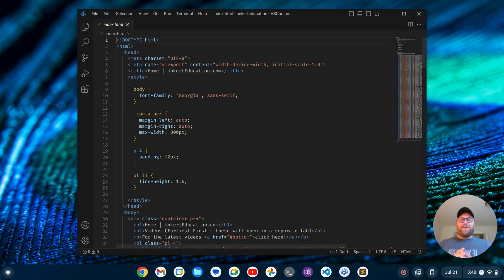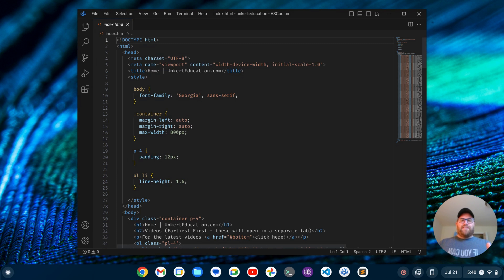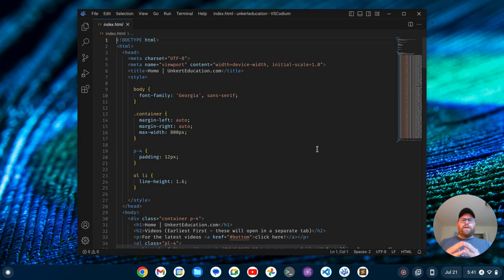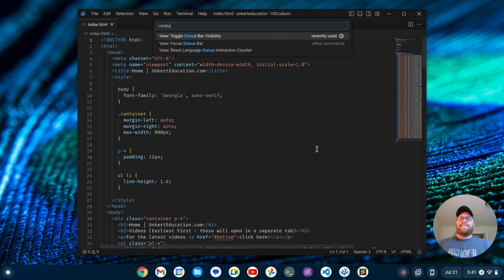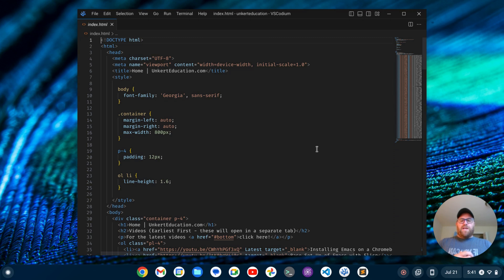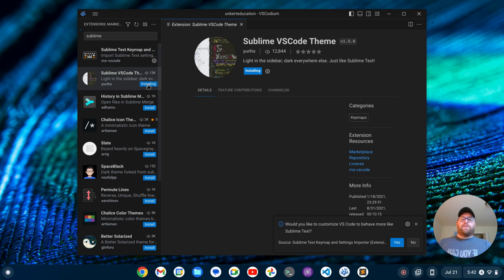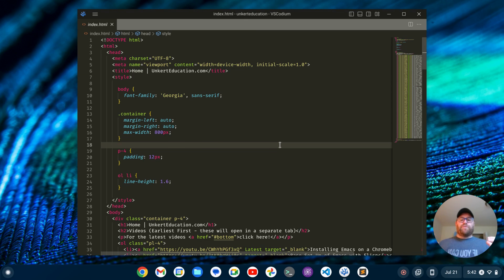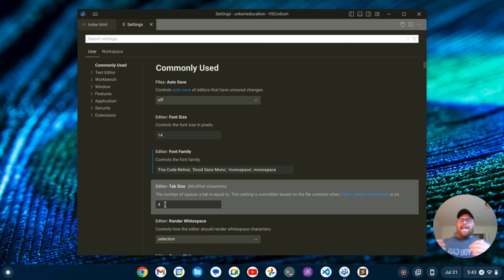How to Set Up VSCodium Like Sublime Text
In this video, I show you how to get Sublime Text keybindings and the Monokai theme from Sublime text.